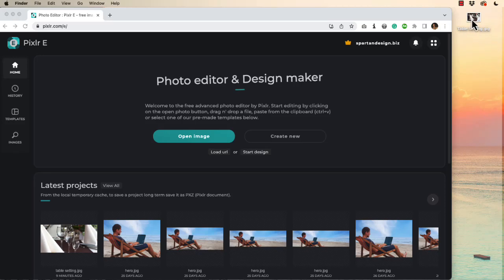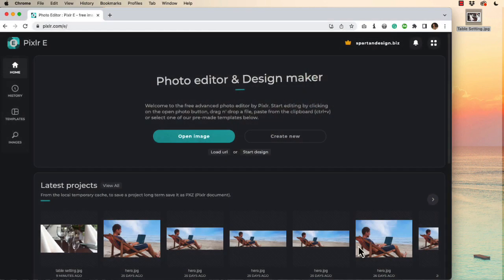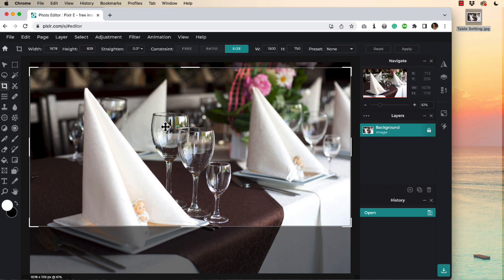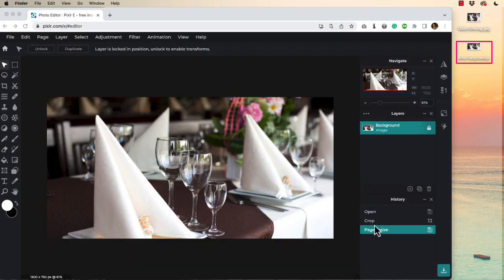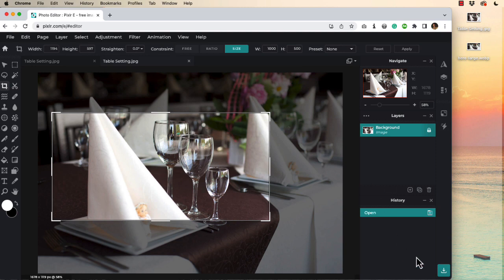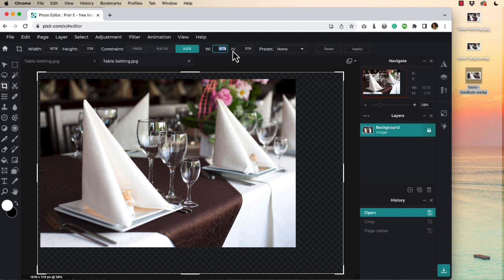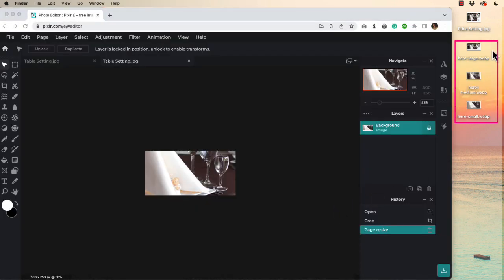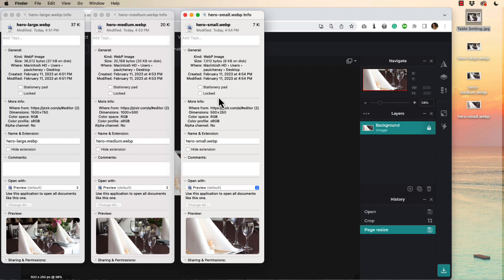Web Lab - Responsive Images Part 2